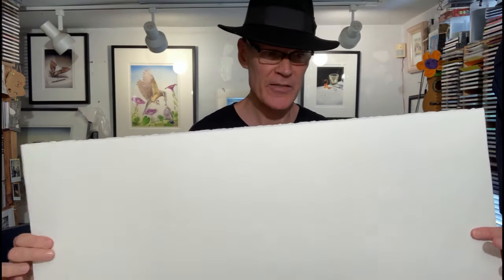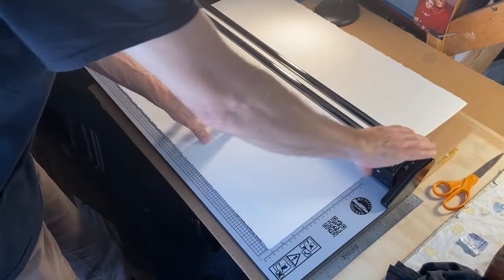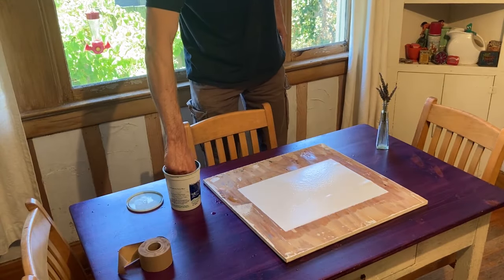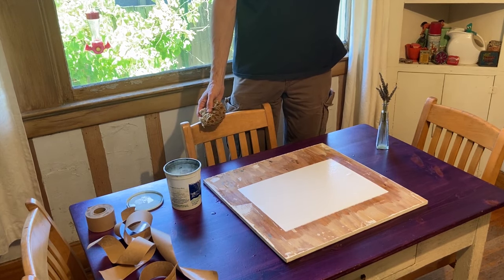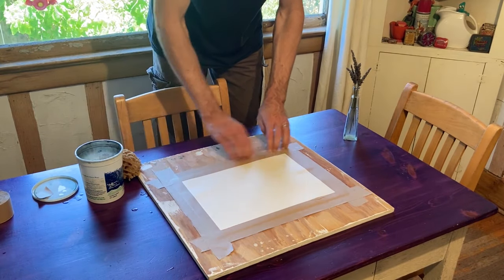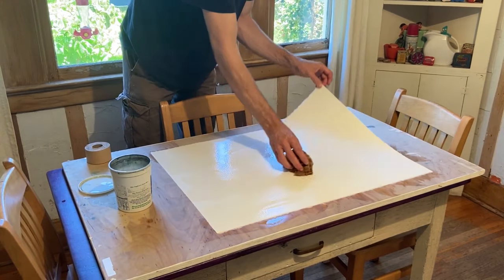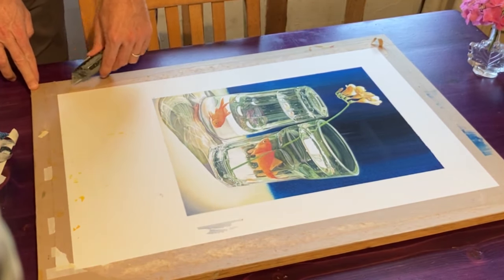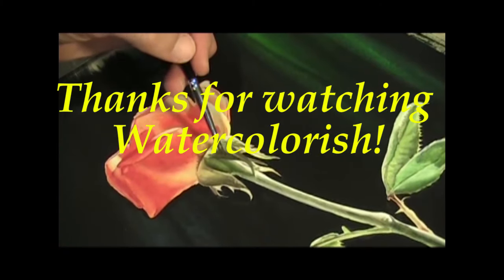How to Stretch Watercolor Paper PERFECTLY!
Here’s a demonstration of the watercolor paper stretching technique that I've been using successfully now for 30 years. Some highlights:

Stretching watercolor paper helps keep it from rippling and wrinkling during the painting process.

Stretching also softens the paper and makes it more water-absorbent and receptive to watercolor paint.

The gelatin sizing on unstretched paper can cause paint to bead on the surface, which can produce hard drying lines. Stretching helps remove some of this sizing and prepares the paper for soft, even washes.

The very smoothest Arches watercolor paper is 140 lb. hot press. You can paint on 300 lb. hot press if you want to avoid stretching paper, but it is slightly rougher than 140 lb. hot press paper. And 300 lb. paper will still warp and deform if it gets really wet.

The full-size (22x30-inch) Arches watercolor paper sheets seem to be better quality than the Arches paper you get on a pad or in a block or roll. This is my own observation based on personal experience… I’ve done over 300 watercolor paintings to date, and the best results were always on Arches full-size sheets either stretched on a large drawing board or cut into smaller pieces and stretched separately.

I stretch paper on plywood. Birch or maple is the smoothest, but just about any rigid wood surface will do, as long as it’s thick enough and clean! If it’s a new piece of wood fresh from the lumber yard or if you have sanded it, wash it down and then dry it with a paper towel and be sure the paper towel isn’t stained from the wood afterwards. If you notice any brown or yellow staining, wash the board again. You don’t want to contaminate the back of your painting with any residue from the wood.

Before using any interior grade plywood as a drawing board, I paint over the cut edges with acrylic gesso to help prevent moisture from seeping in and de-laminating the board.

A Masonite drawing board (like the ones with built-in clips that many art students use) is not recommended for stretching watercolor paper, unless you want to watch your drawing board slowly bend itself into a skateboard ramp.

I use 2-inch-wide water-activated Kraft paper tape to attach the wet paper sheet to a plywood drawing board. This will hold the paper securely if you press the tape down firmly and if it's not too wet. Some people use staples in addition to or instead of tape, but I've not found this to be necessary.

When your painting is finished, cut it off the drawing board and trim the tape off the edges. You can remove the remaining tape from your drawing board by soaking it with water and then scraping it off. If it doesn't come off easily, just soak it longer until the adhesive softens.

Art supply vendors, please stop putting product stickers on the FRONT of Arches watercolor sheets! Even if they peel off, the sticker often leaves residue, and the paper then needs to be trimmed down to remove the damaged section.